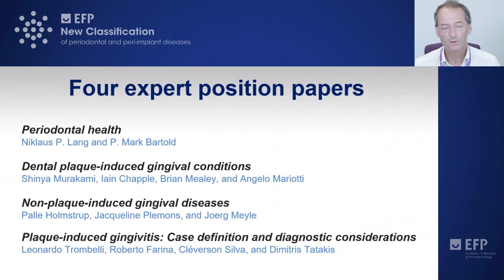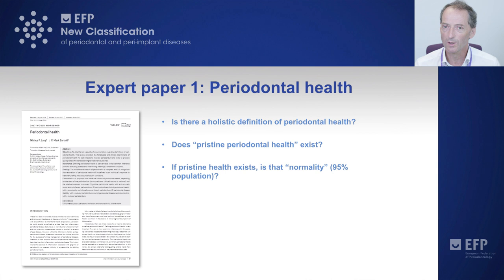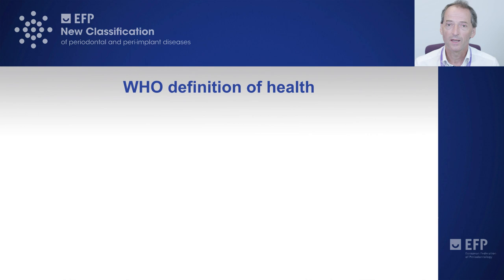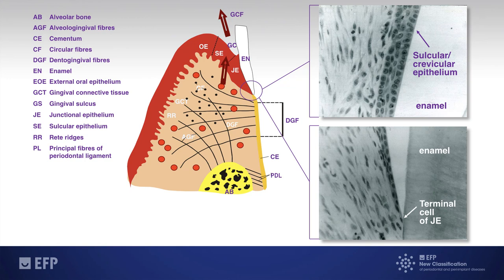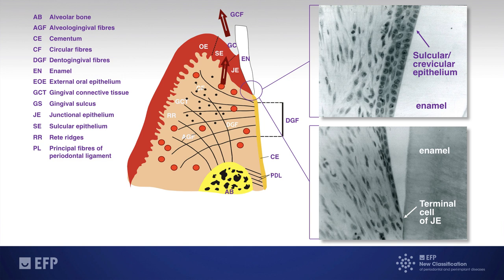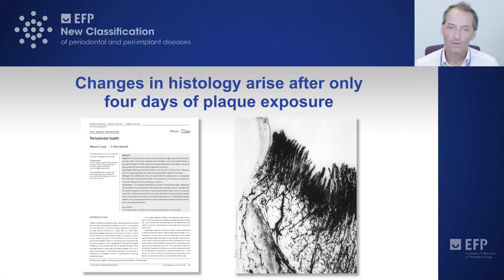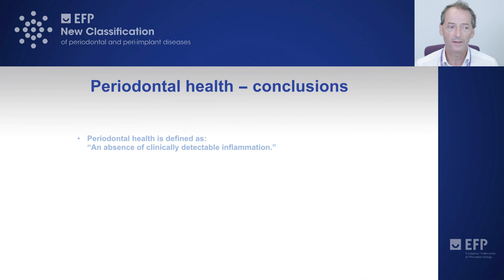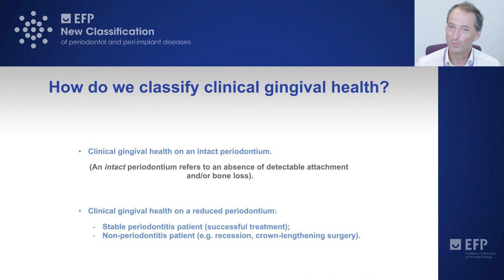Periodontal health - tutorial by Iain Chapple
EFPerio PerioWorkshop periodontology Video tutorial presented by Iain Chapple, summing up some of the outcomes of the 1st working group in World Perio Workshop 2017 on the new perio classification - in this case, periodontal health and gingivitis. In particular, this workgroup focused on 'Periodontal health and gingival diseases and conditions'.